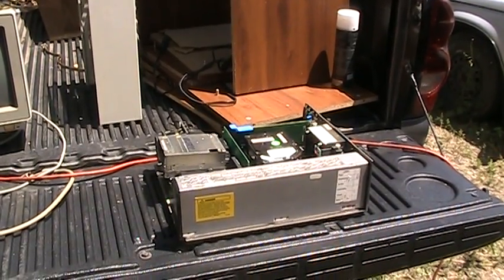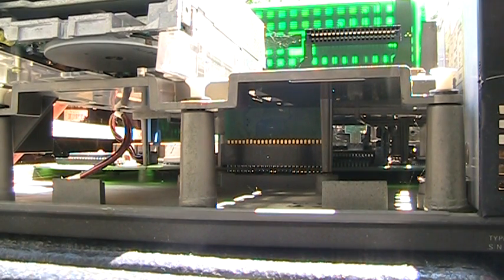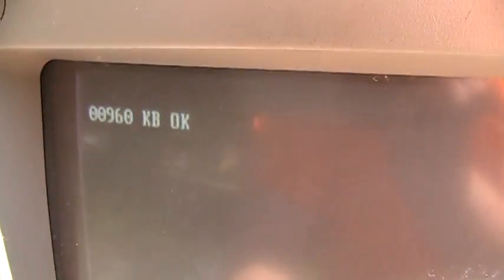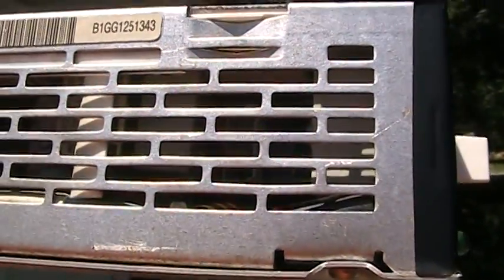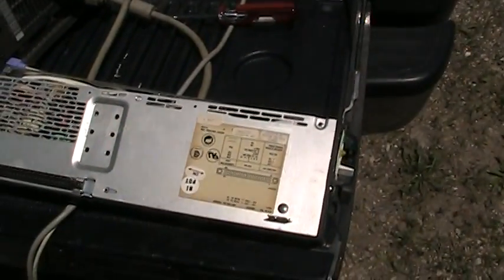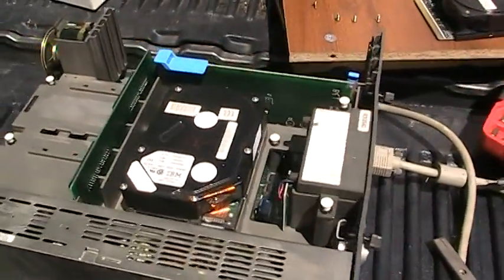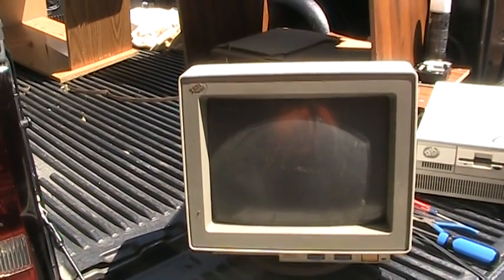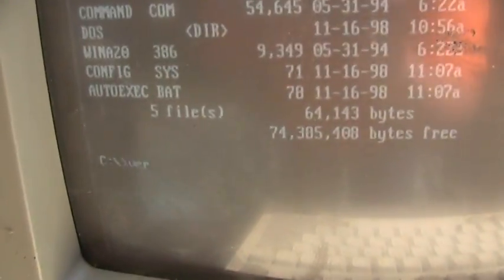IBM PS/2 Model 50Z Resurrection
It's very odd to operate a vintage computer without a working speaker.

For those wondering about the "floppy drive failure" comments, it's a fact of life if you've ever owned a PS/2. The later 2.88 MB drives are much better -- I've only ever had one fail. For the older drives, mechanical faults (alignment, stuck leadscrew drive or stuck head assemblies, foreign objects jamming the drive, dust) are very common due largely to the lack of a dust shutter. Also very common are electronic failures, most of them caused by faulty surface mounted electrolytic capacitors. If caught in time, drives with that problem can be repaired, but it's not easy to install new capacitors in place of the old ones. In addition to nonstandard wiring, IBM also configured the drive logic somewhat differently compared to generic PC compatible drives -- a passive adapter is not necessarily enough to get a generic drive working. The Mitsubishi and Alps Electric drives, in addition to being the most common, are also the most unreliable. The far less common Sony and YE Data drives are far more reliable -- I've never seen one of those fail!

The PS/2 Model 50Z added zero wait state support for its primary memory, hence the Z in the model number as compared to the original Model 50. It also added support for the more modern "direct bus attachment" ESDI hard drives, which are actually a nearly full blown Micro Channel adapter on a hard drive. These drives are far more reliable than the earlier MFM types, but even they are starting to give in to age and wear.

Having done some more research on it, it seems that Astec Custom Power's fate is unclear, and that their repair program is long gone. Neither of the PS/2 Model 50's power supplies are terribly robust: both are rated for 94 watts (!!) and the actual sustained output figure is less.